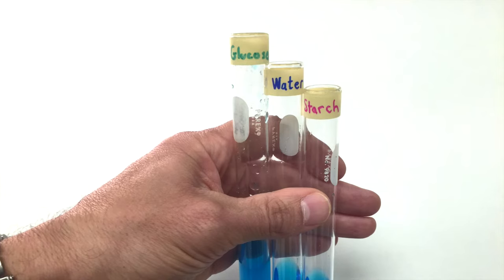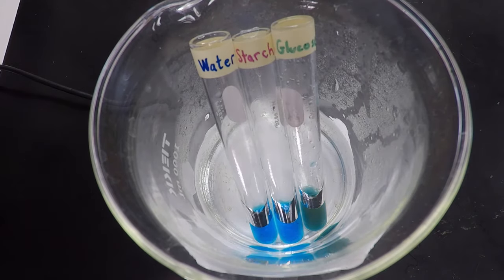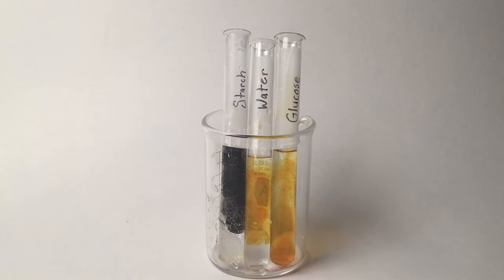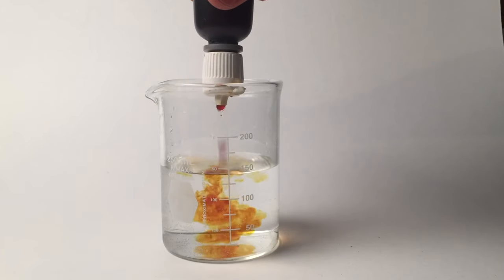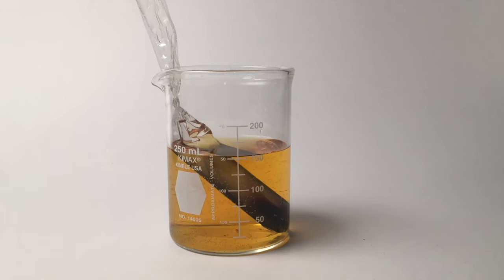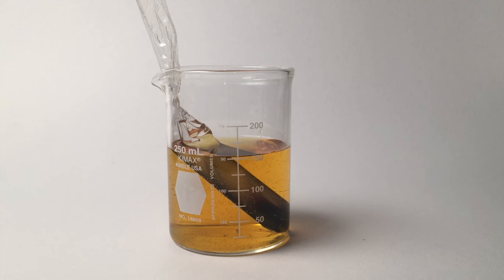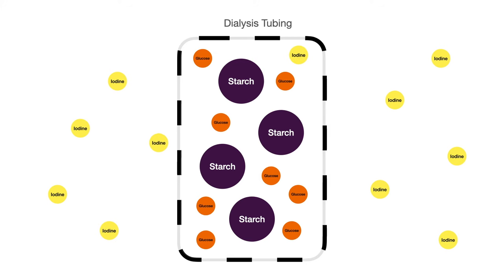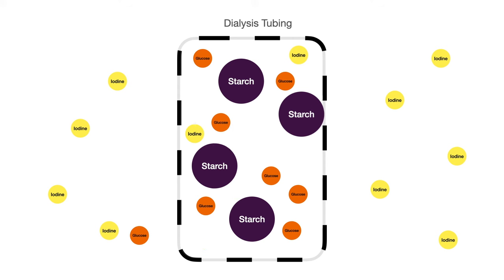Dialysis Tubing Experiment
We go over the dialysis tubing experiment and the chemical indicator tests for simple sugars and starch. We will see iodine and sugar move through the membrane while starch cannot. Molecule size and membrane pore size play a role in this. Enjoy!